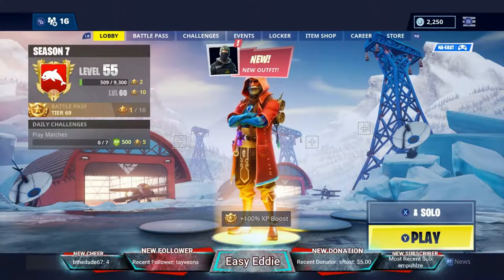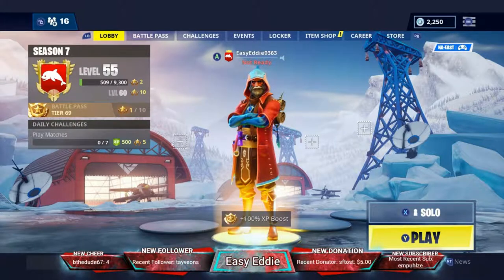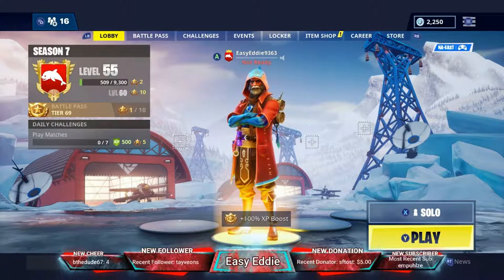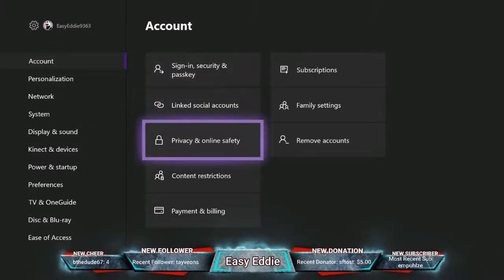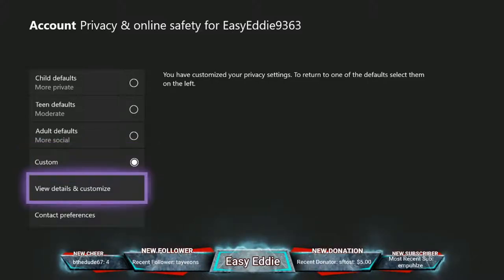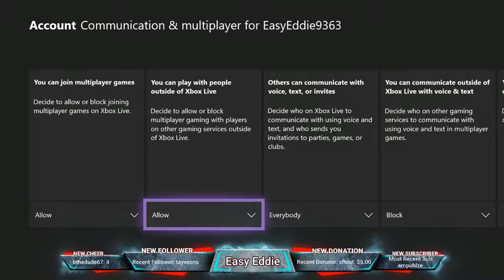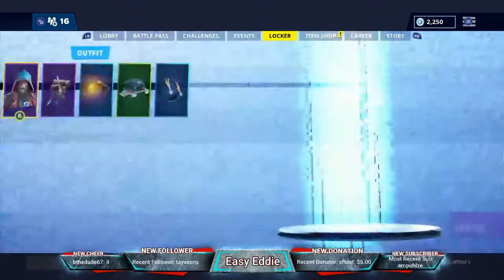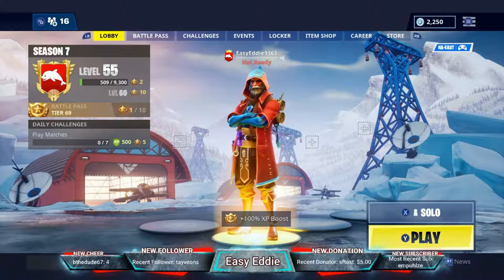How to Cross Platform Play With Xbox! (FIX) (Fortnite Battle Royale)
Hope this video helped you guys out! If you have any questions just comment and I will replay ASAP.